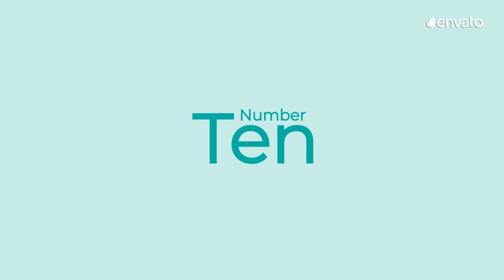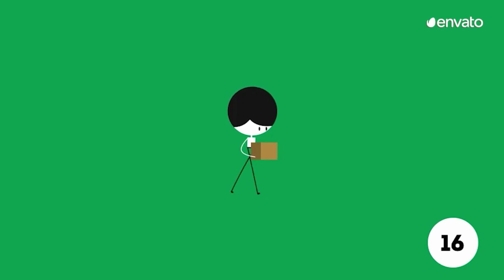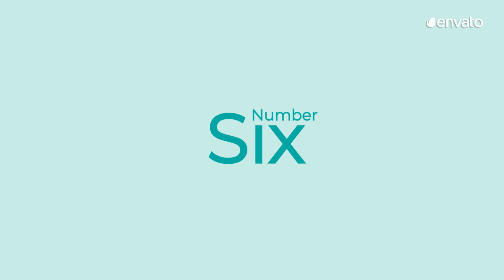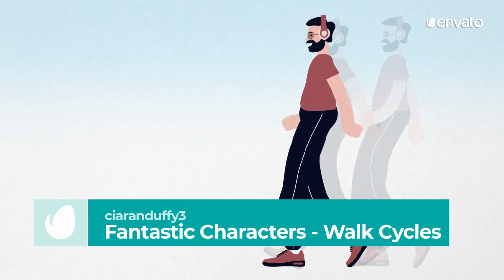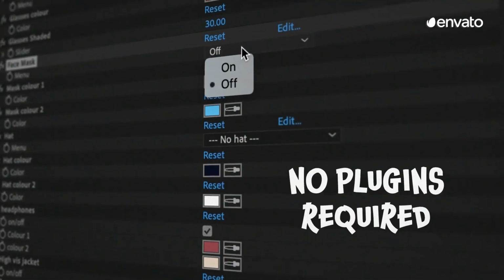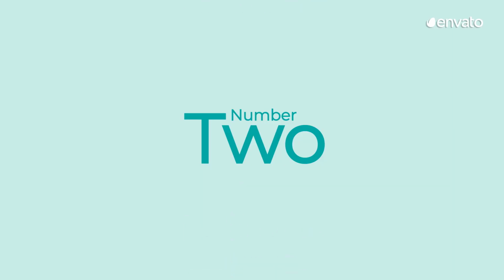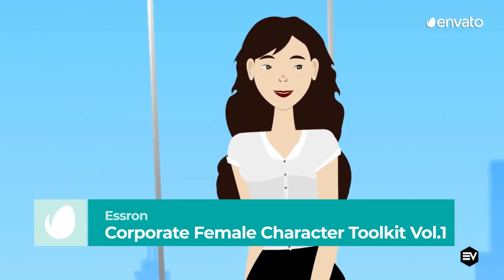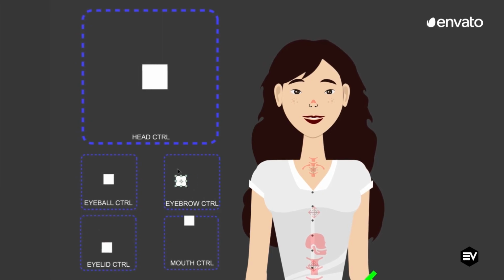10 Best Character Animation Kits [2021]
Create eye-catching explainer videos with these easy to use Character Animation Kits.
Here's our countdown of the 10 Best Character Animation Kits [2021]. All items featured are available with a subscription to Envato Elements.

Envato Elements provides you with unlimited downloads of over a million digital creative assets with a single monthly or annual subscription. If you haven't already, check it out

FEATURED ITEMS
Number 10 (0:20)
Bubblehead Character Kit by BlackEyeDCat

Number 9 (0:40)
Rigmo - Rigged Character Animation Mockup by creartdesign

Number 8 (1:00)
Character Design Animation Toolkit by Premiumilk

Number 7 (1:20)
Customisable Character Face Rig by ciaranduffy3

Number 6 (1:40)
Fantastic Characters - Walk Cycles by ciaranduffy3

Number 5 (2:26)
Design and Motion Character Kit by 2DeadFrog

Number 4 (2:50)
Simple Characters Explainer Toolkit by Premiumilk

Number 3 (3:10)
Pictogram Character Kit by 2DeadFrog

Number 2 (3:30)
Corporate Female Character Toolkit Vol.1 by Essron

Number 1 (3:50)
Fantastic Characters - for explainer animations by ciaranduffy3

MUSIC
Funk Disco House Party by SERGMARU